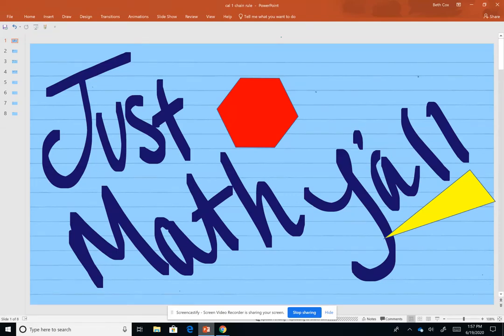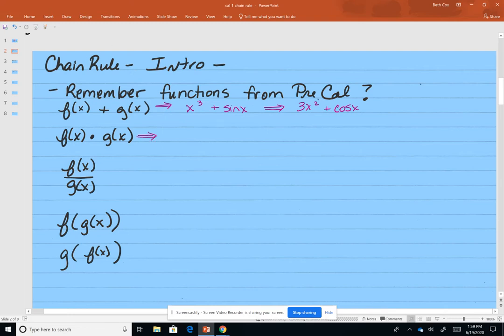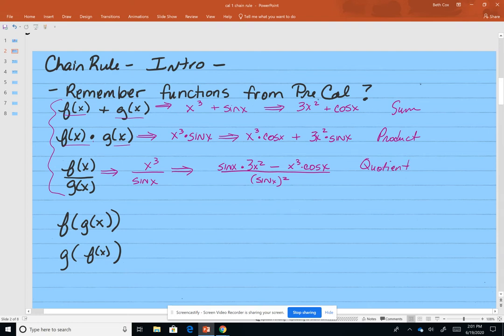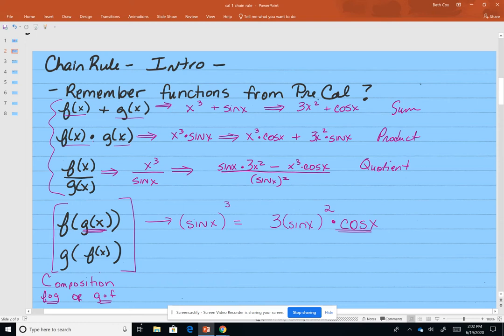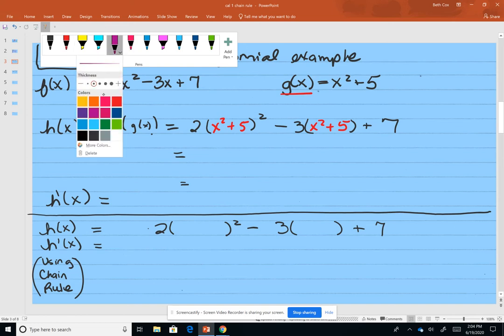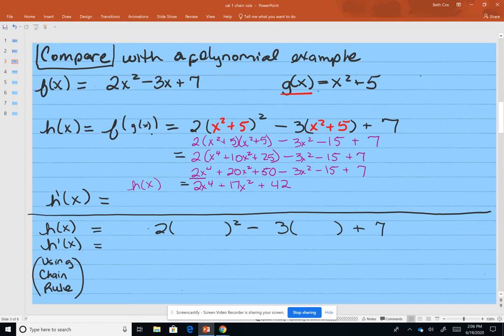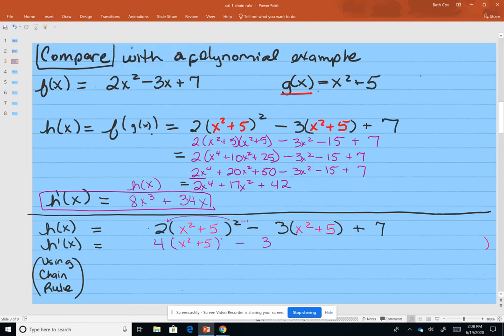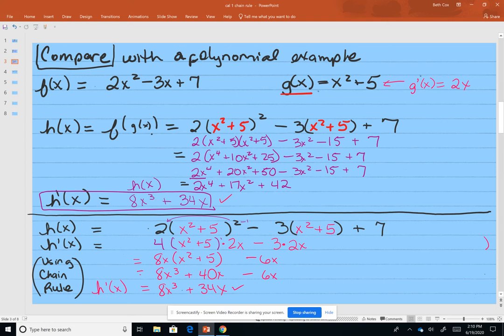MTH 125 Chain Rule 1/3